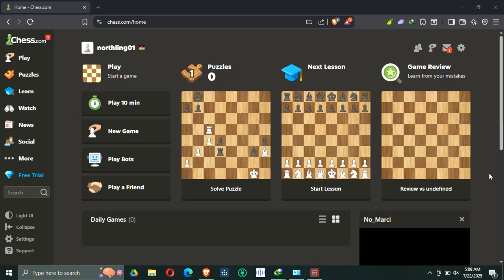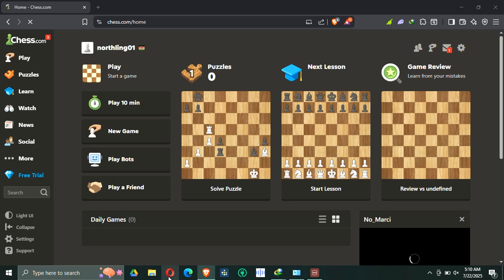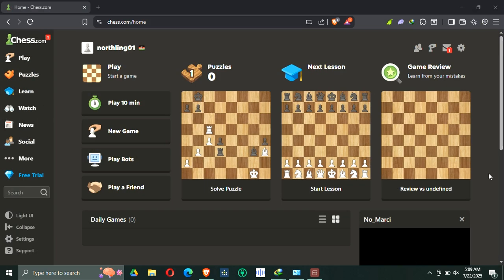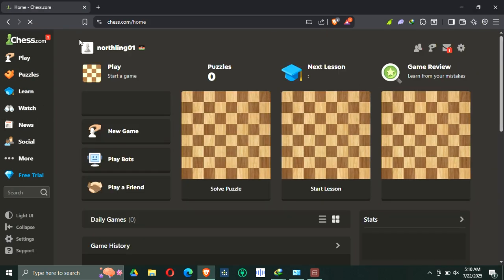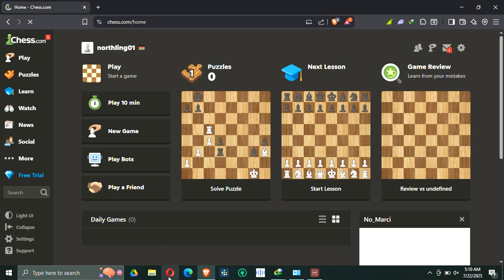How to Fix Errors RG45 at Chess.com 2025 [FULL GUIDE]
In this tutorial I’m going to show you how to Fix Errors RG45 at Chess.com.